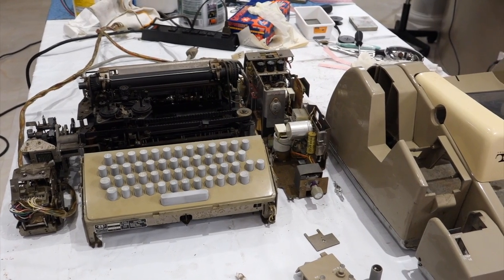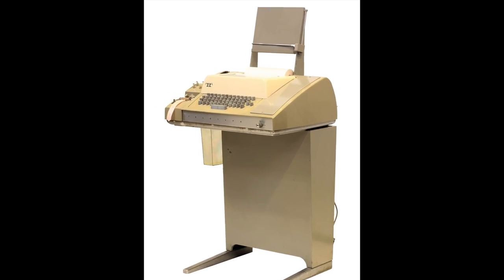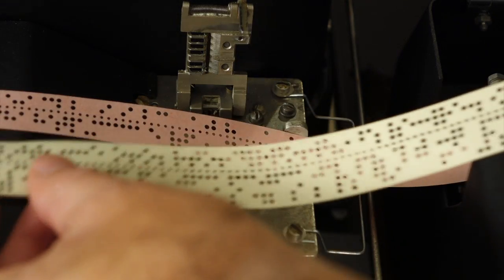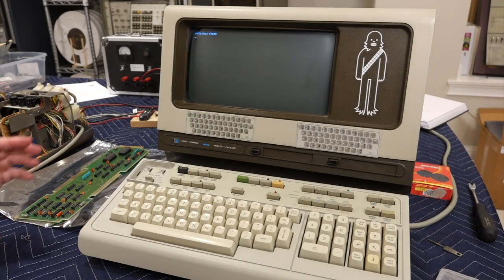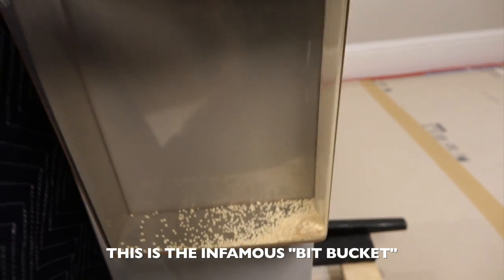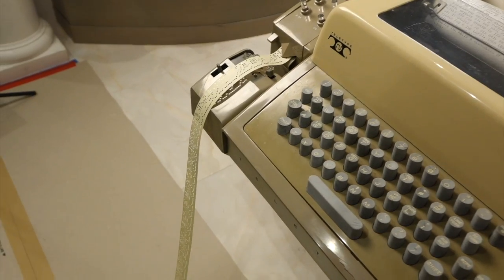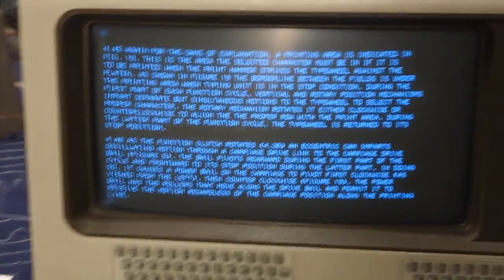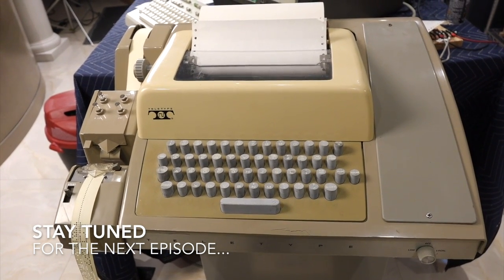ASR 33 Teletype demo (restoration Part 10)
Our 8-bit ASR 33 Teletype is finally restored. Let's give it a whirl!